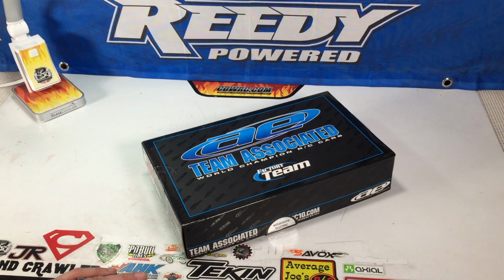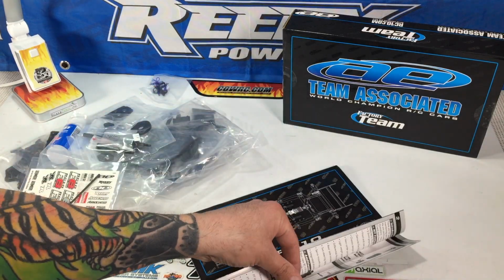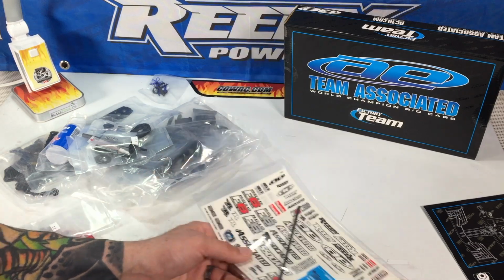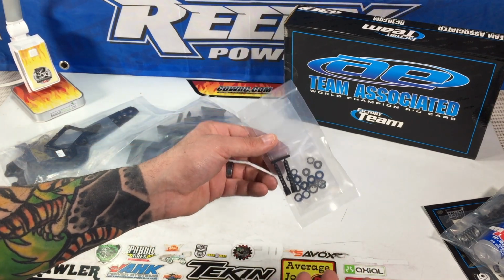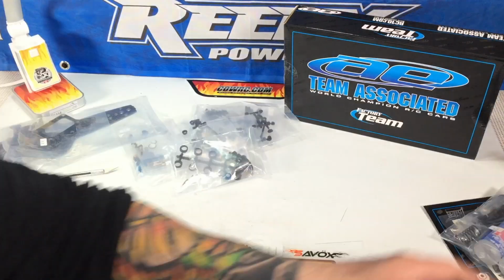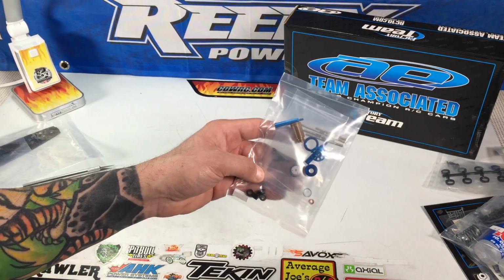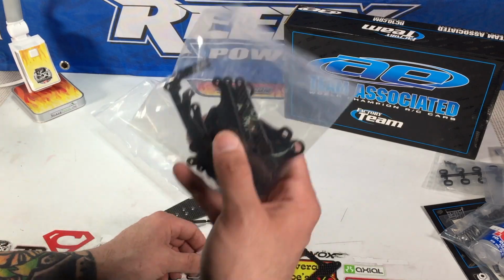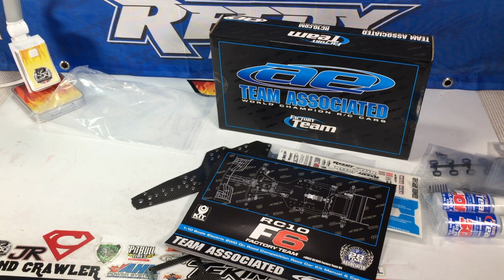RC10F6 Unboxing - Team Associated RC10F6 Factory Team F1 Kit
In this video, I open the box on the brand new Team Associated RC10F6 Factory Team F1 Kit.

This is an amazing new offering into the F1 segment from World Champion, Team Associated. I will look over the parts and talk about some of the key features of this new kit.

As always, check out for more videos and cool articles on R/C and scale related topics.